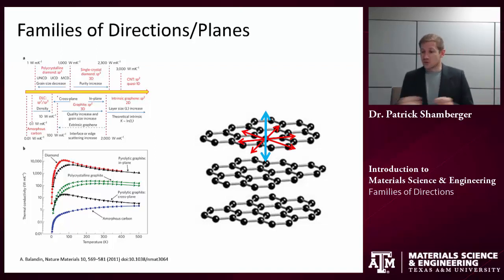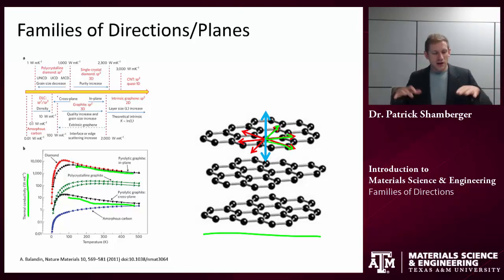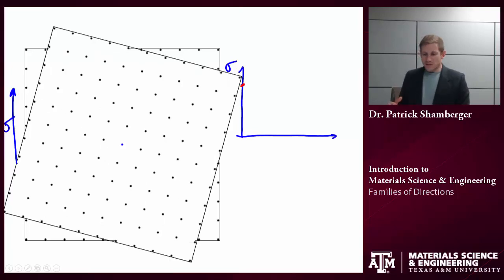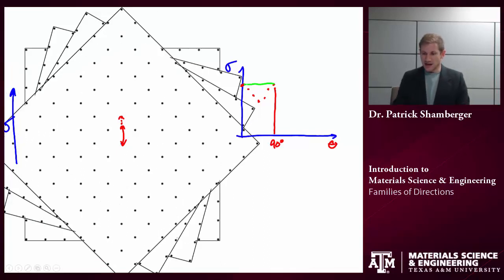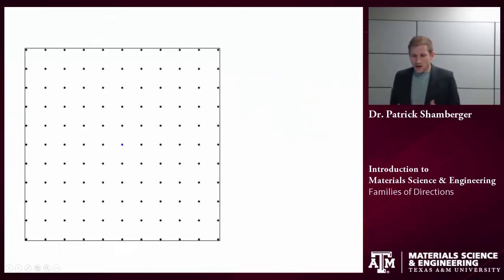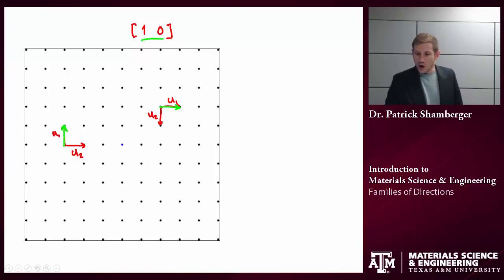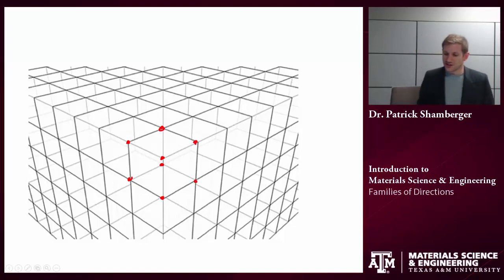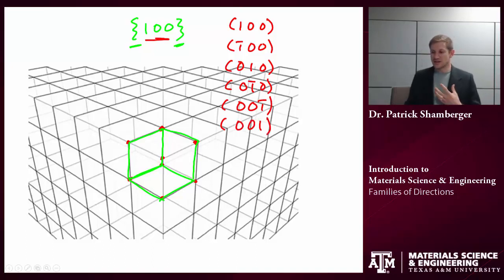Families of directions/planes {Texas A&M: Intro to Materials}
Tutorial video illustrating the concept of a "family" of crystallographic planes or directions in a crystal lattice.